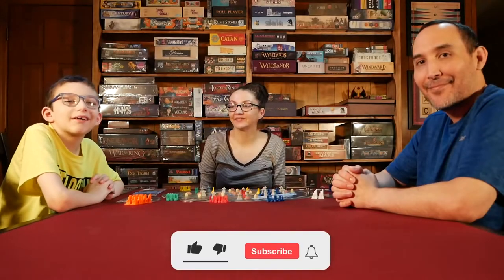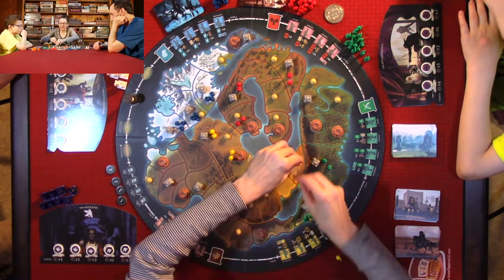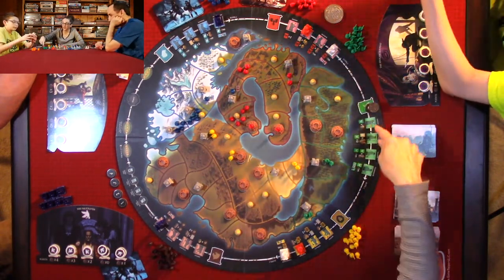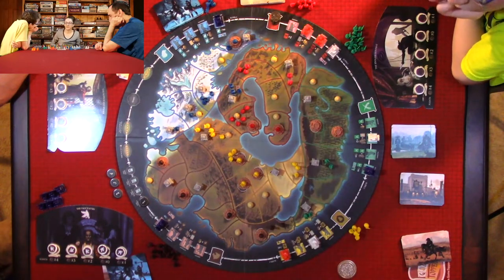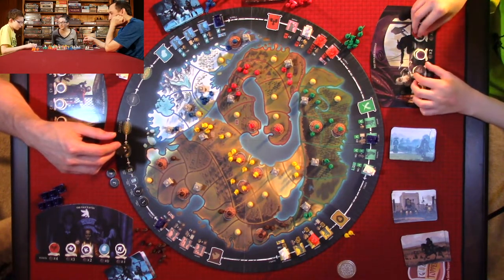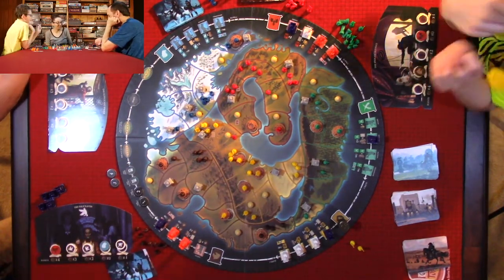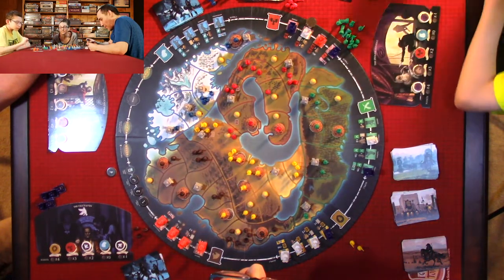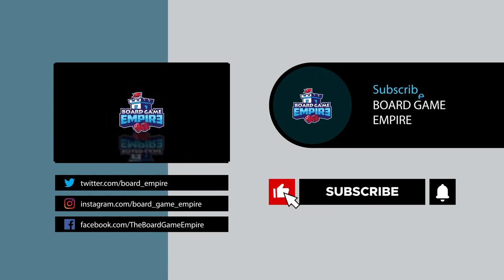A War of Whispers How to Play & Playthrough - Starling Games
This video shows how to play A War of Whispers Board Game and full playthrough gameplay.